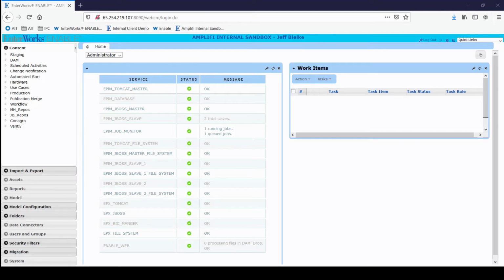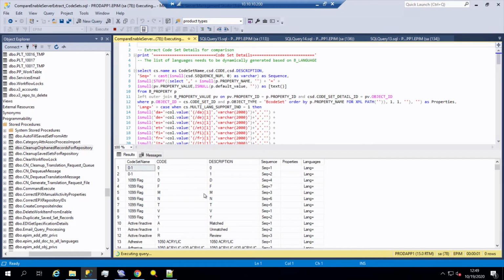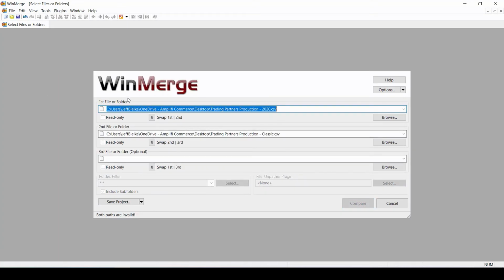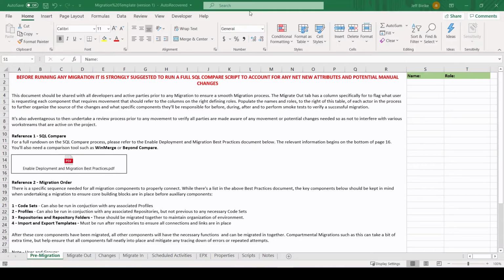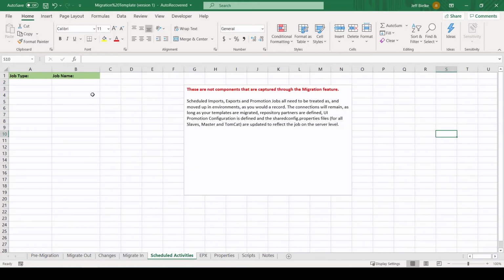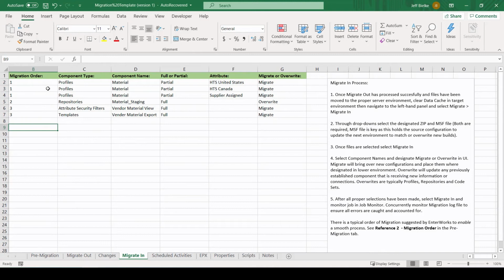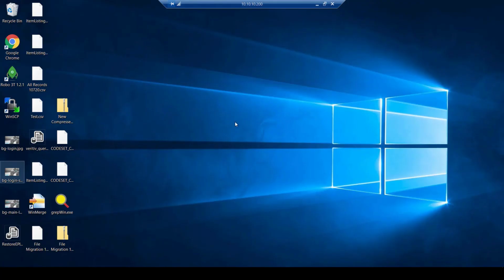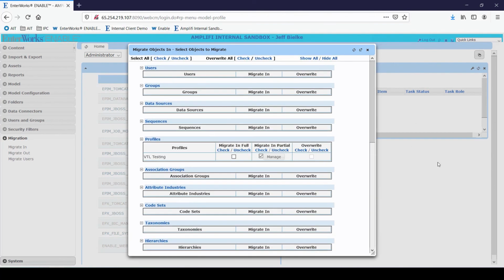Product Deployment Best Practices - EnterWorks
Amplifi's Jeff Bielke discusses product deployment best practices for the EnterWorks platform.